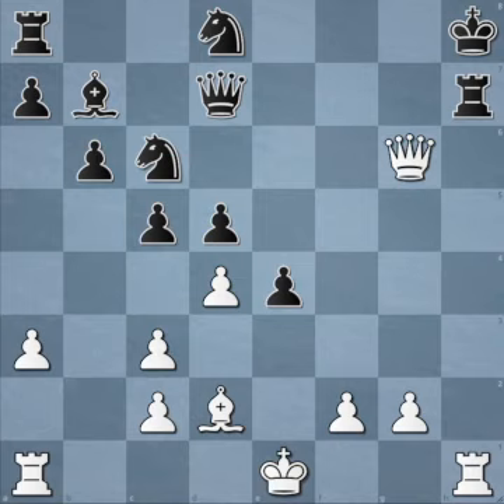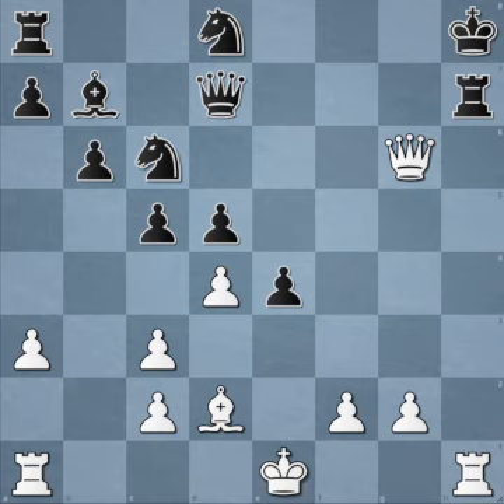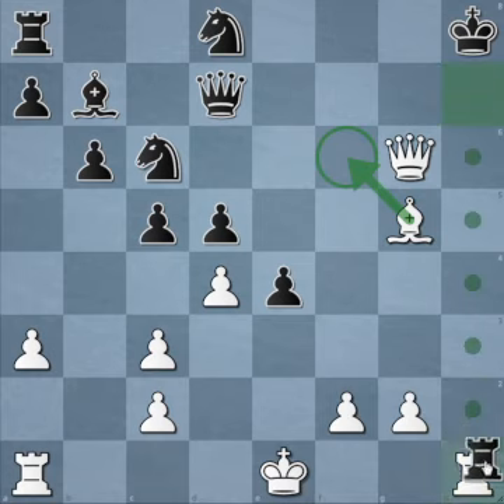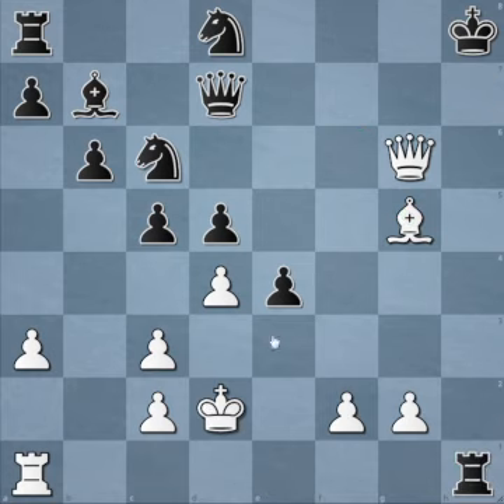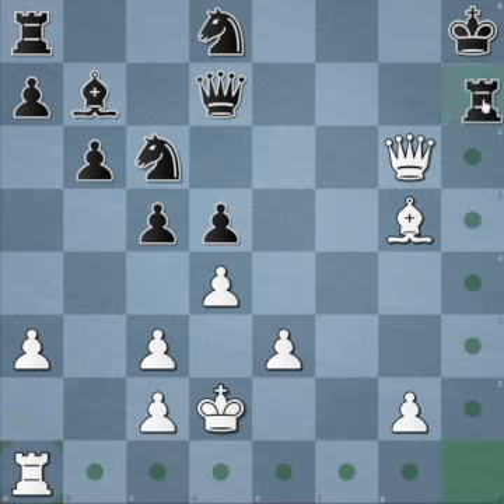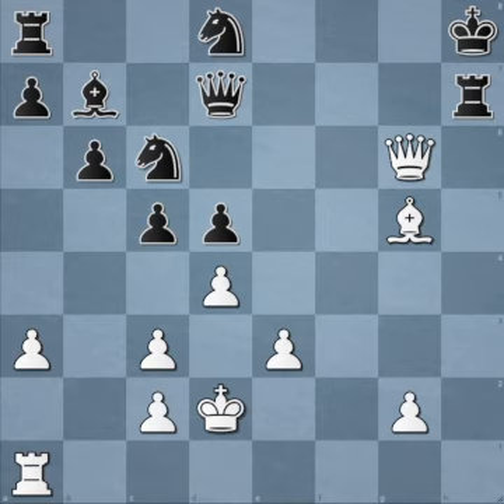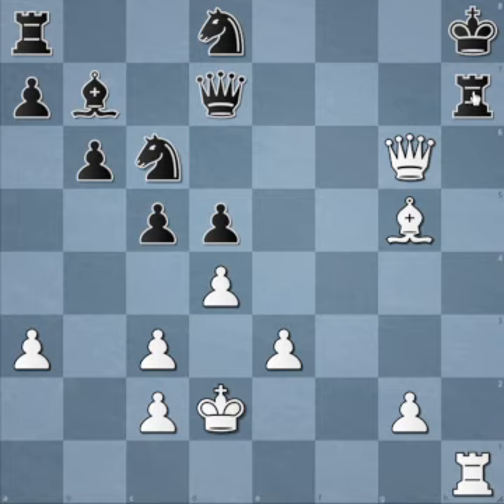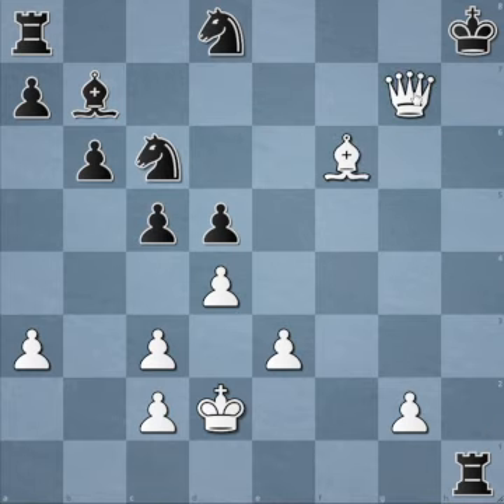Rook Sacrifices: Passive and Active Sacrifices on the Same Square!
Here is a video I made of passive and active sacrifices of a rook played on the same square, while down two knights for only a pawn: 1. Bg5! Rxh1+ 2. Kd2 e3+ 3. fxe3 Rh7 4. Rh1! Rxh1 5. Bf6+ Qg7 6. Qxg7 mate. Mate can only be delayed by 4. ...Qg7 5. Qe8+ by one move.